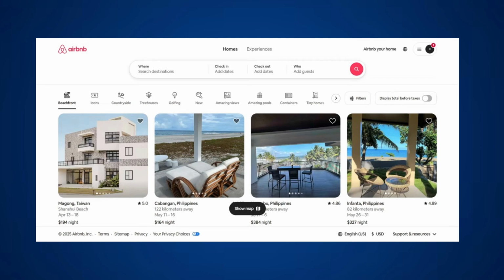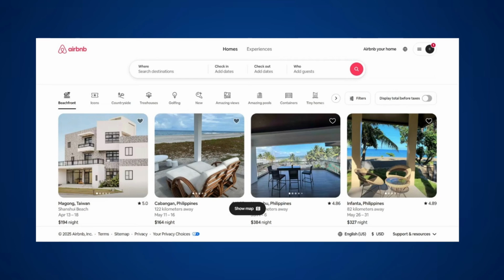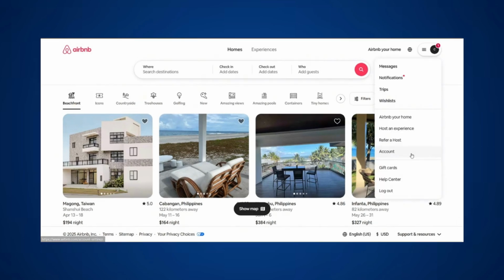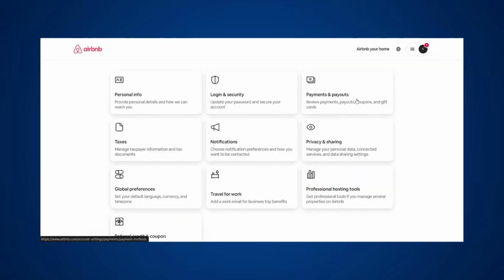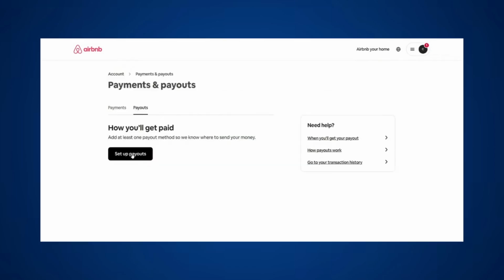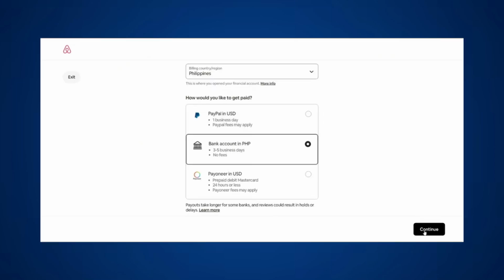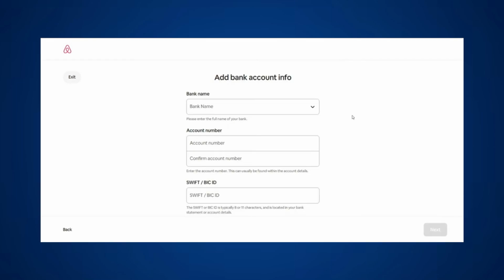How to Add a Bank Account on Airbnb (Step-by-Step Guide)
Want to get paid as an Airbnb host? In this step-by-step tutorial, you’ll learn how to easily add your bank account to Airbnb so you can receive payouts fast and securely.

Inside this 2025 updated guide, you’ll see:

Where to find the payout settings

How to add your bank details correctly

Which bank info you’ll need (IBAN, SWIFT, routing number, etc.)

How to verify your payment method

Whether you’re a new Airbnb host or updating your payment info, this guide is designed to make the process simple and stress-free.